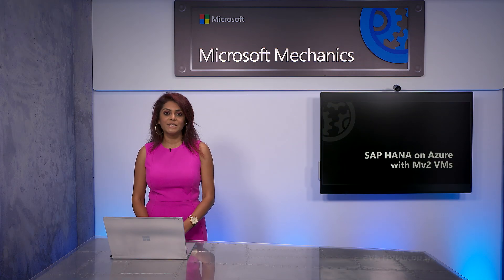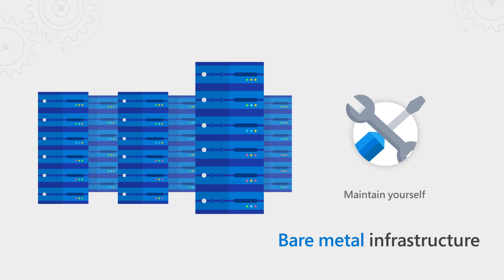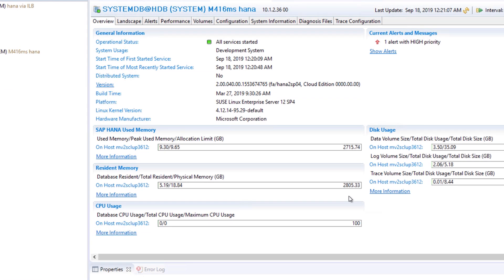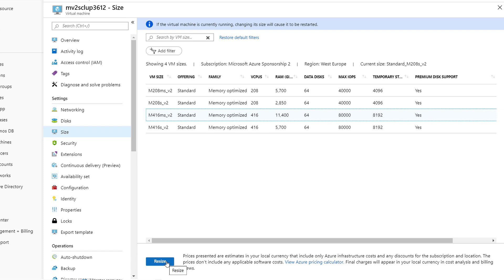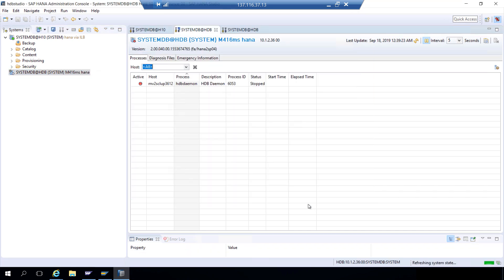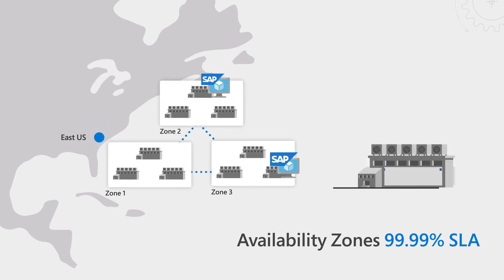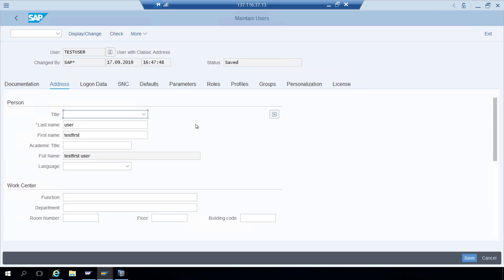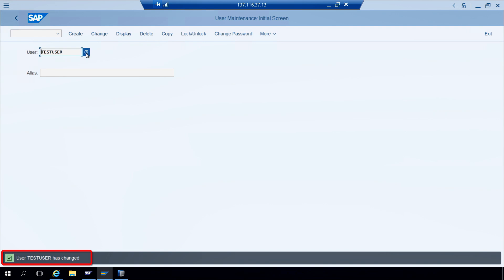SAP HANA on Azure | Up to 12TB RAM and 416 VCPUs on Mv2 virtual machines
Azure Mv2 VMs are the fastest and largest in-memory compute in the cloud with 6TB and 12TB of RAM and up to 416 cores, ideal for running SAP HANA and other demanding, business critical workloads.

In this demonstration, Dhivya Bharathi Ramasamy from the Azure engineering team shows you:
• How you can easily scale your SAP business processes and underlying virtual machine infrastructure to address business demand,
• And avoid service downtime with High Availability failover from primary to secondary environments

For more information on Azure VMs certified for SAP, check out
To get started with building your SAP solutions on Azure,